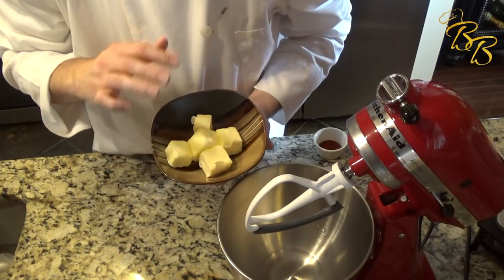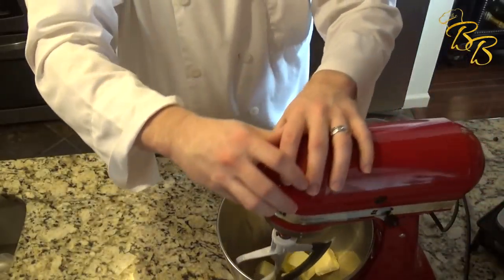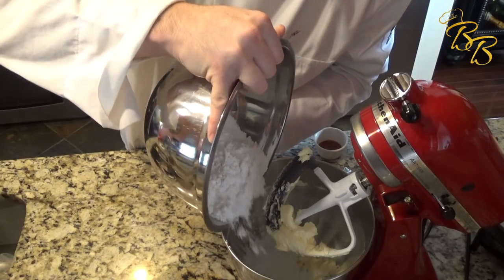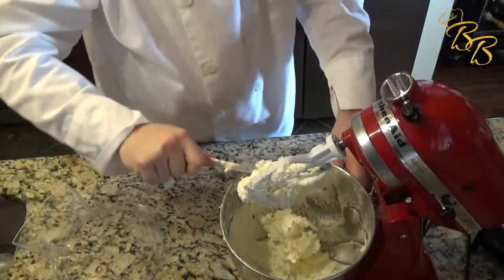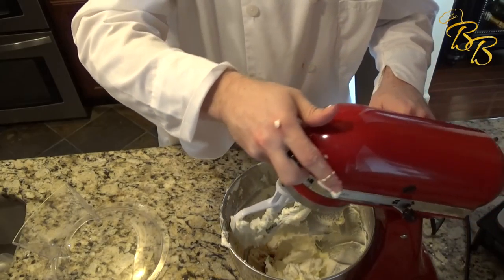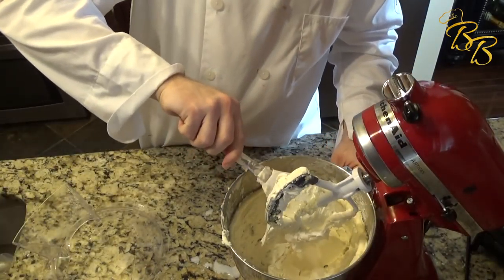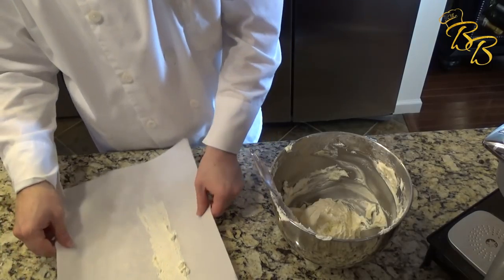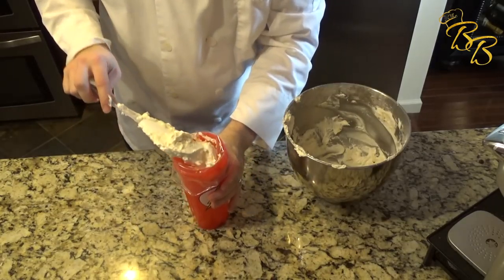The Bored Baker | The Perfect Buttercream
This is a recipe for the perfect Buttercream

150g unsalted high-fat butter(82%), (Room Temperature)
340g powder sugar
3tbsp of Whole milk
1 tsp vanilla extract

Put the softened butter in the stand mixer and mix on medium
Add half of the powder sugar and start mixer on low then speed it up
Mix the other half of the powder sugar again start it on slow then speed the mixer to medium
Add the Vanilla extract
Slowly add the Milk until you reach the proper consistency.